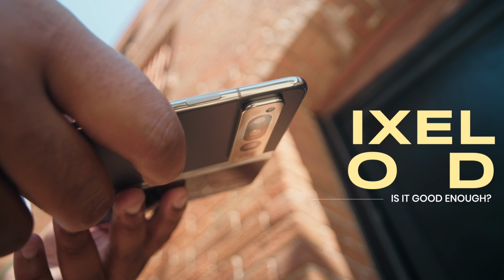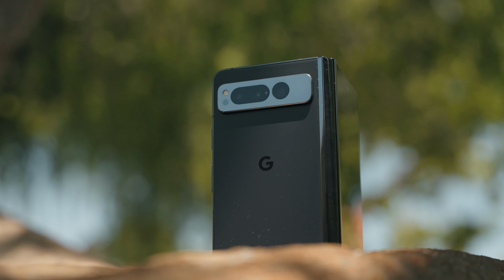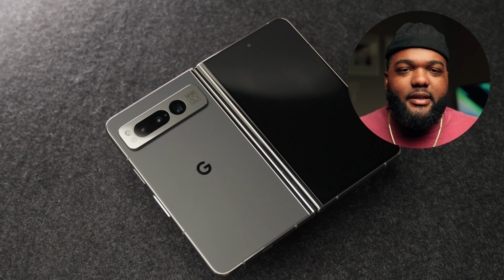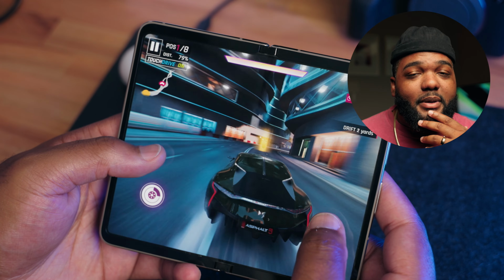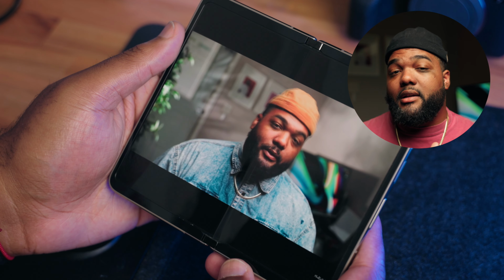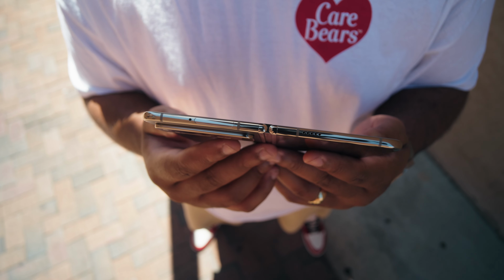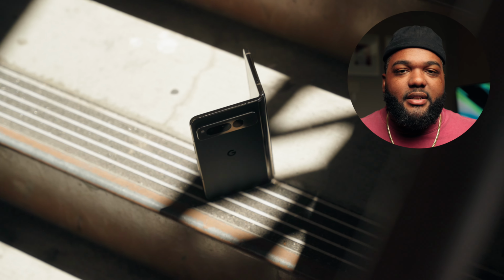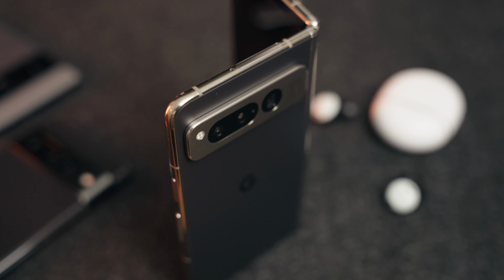Why You Shouldn't Ignore the Pixel Fold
Pixel Fold 256GB
Did Pixel Fold Pro work as advertised? A month later, we review the results and find out!

If you're looking to make your YouTube videos look their best, then you'll want to check out Pixel Fold Pro. This program allows you to edit your videos with amazing effects, like pixel fold.

A month later, we review the results and find out if Pixel Fold Pro is truly worth the investment. Did it produce the results that the advertising claimed? We find out!

©️Twenty517 Productions.